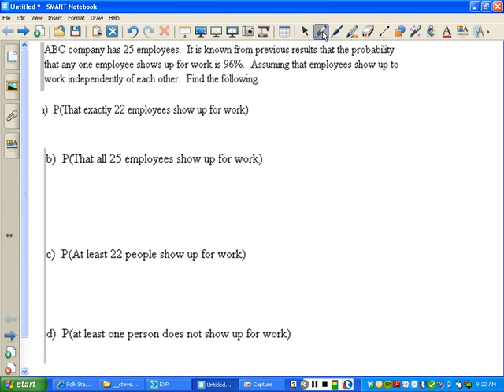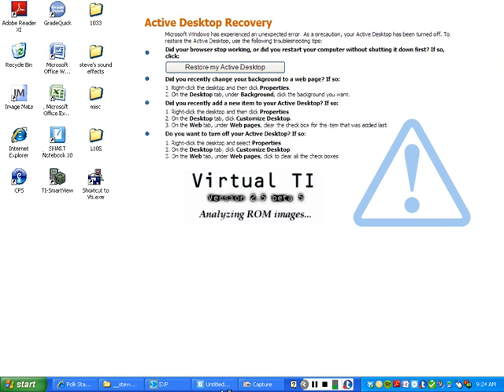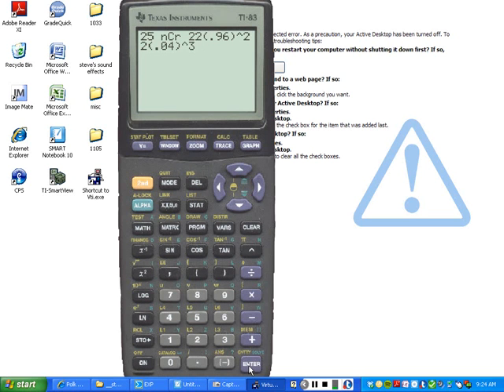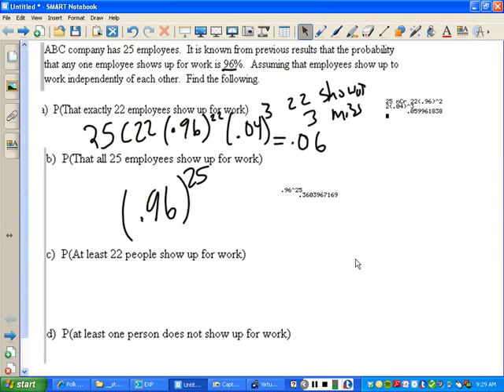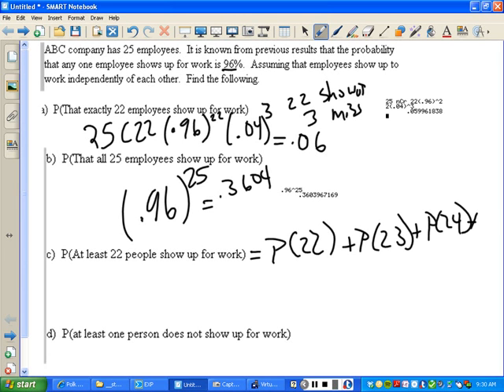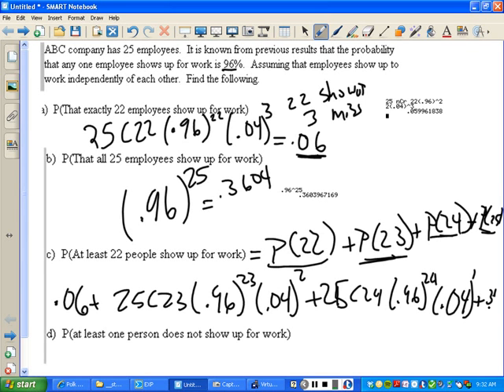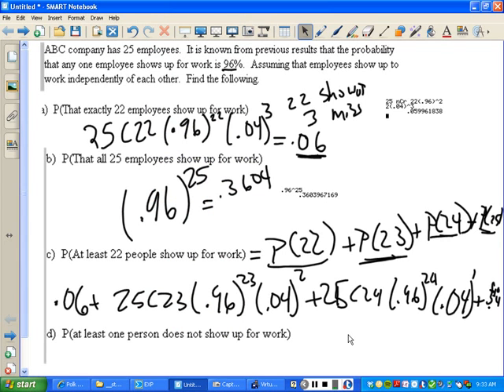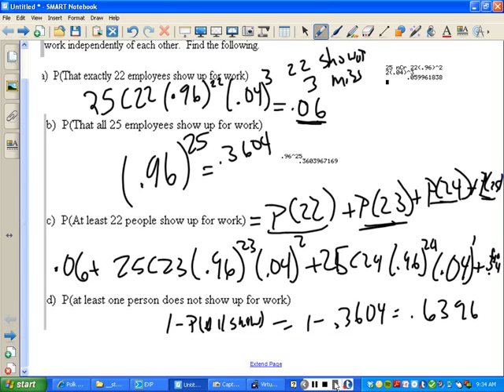5.3 some older stuff too